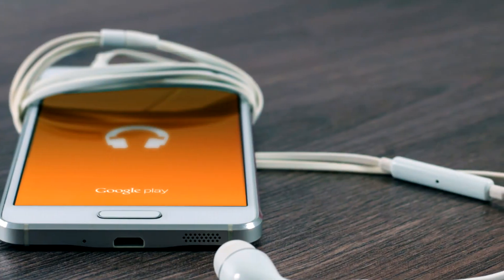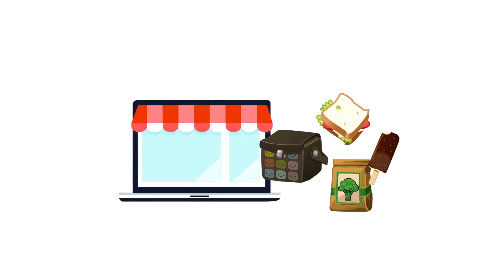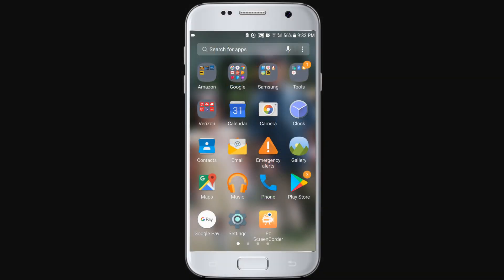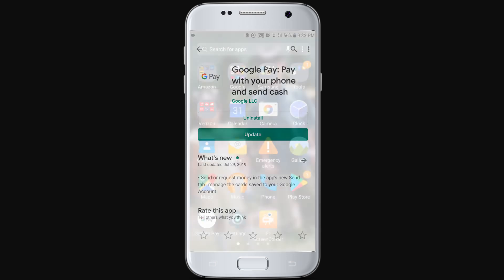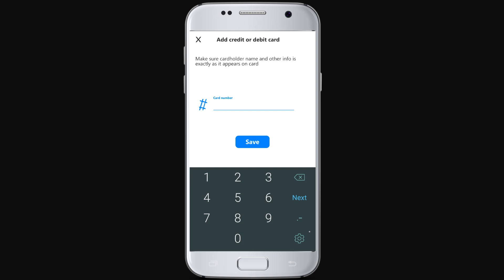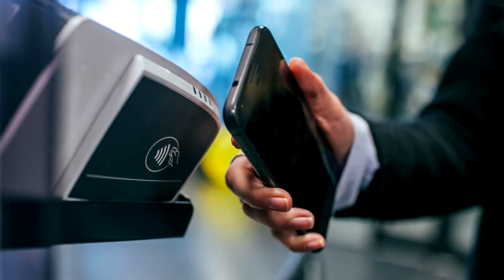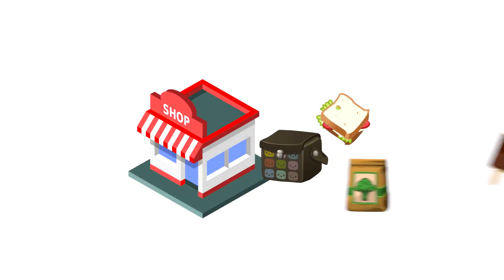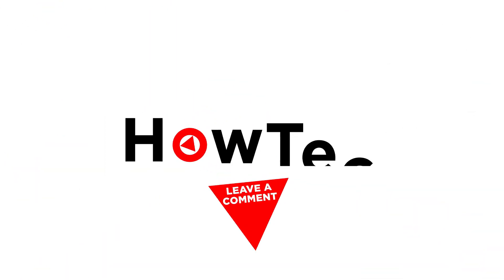Android Pay – what is it, how does it work? | How to Set Up and Use Google Pay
In this tutorial you will learn how to use Android Pay & Google Pay.

Google Pay is an app that uses NFC (Near Field Communication) technology to purchase goods at supported physical stores. It can also be used at online stores.

Instead of carrying around money, credit cards, and messing around with a purchase, you can simply unlock your phone and place it next to the payment terminal and easily make purchases.

We will go through the steps to set up and use Google Pay.

➡️ Download Google Pay from the Play Store
➡️ Set up a payment method (credit/debit card)
➡️ Make sure NFC is turned on
➡️ Unlock your phone and make the payment (no need to open the app)

With Google Pay all you need is your phone to easily make purchases.

❓💬 What payment systems do you use? Please let us know in comments.